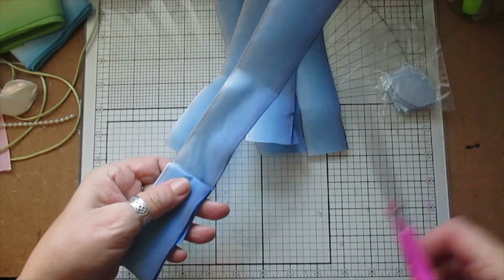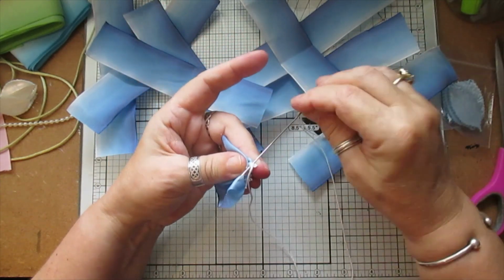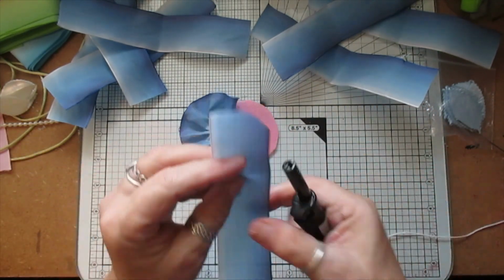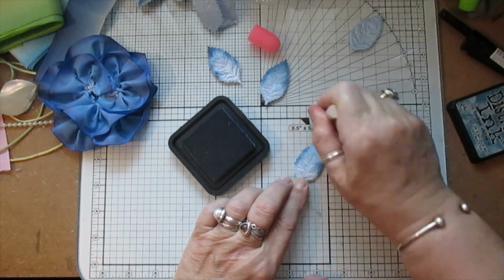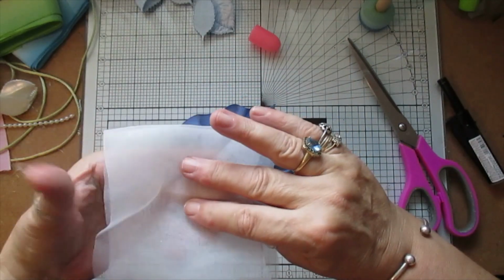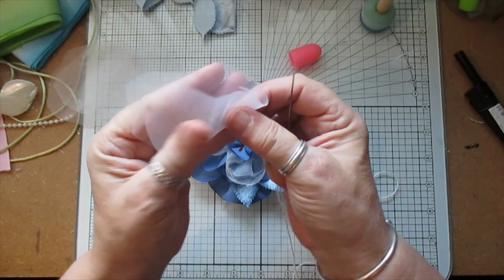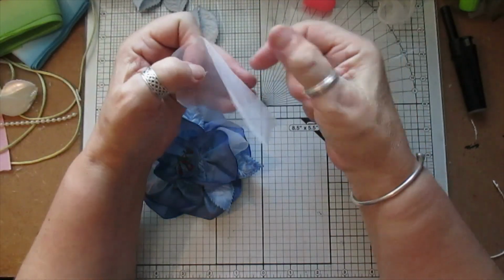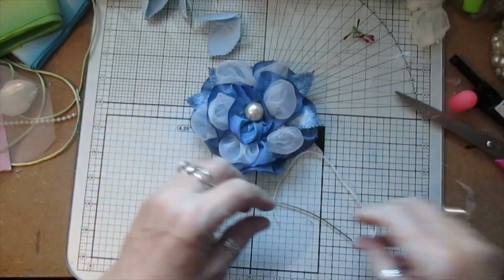Beautiful Ombre/Chiffon Mixed Flower Tutorial - jennings644 - Teacher of All Crafts